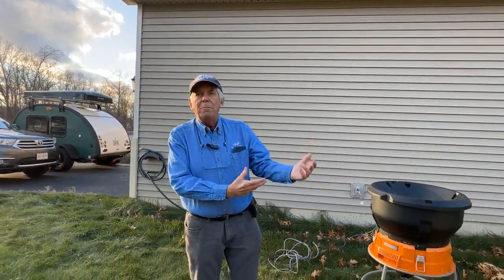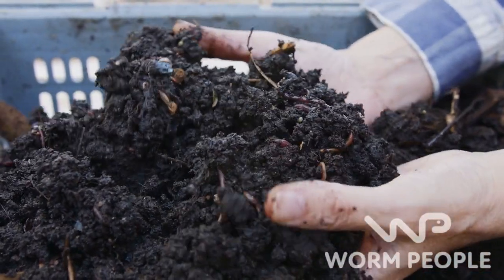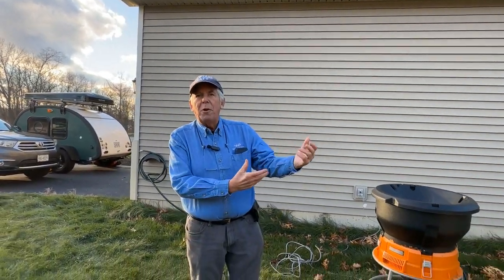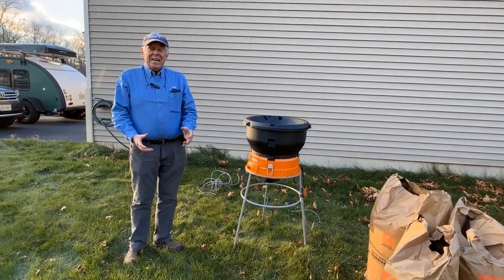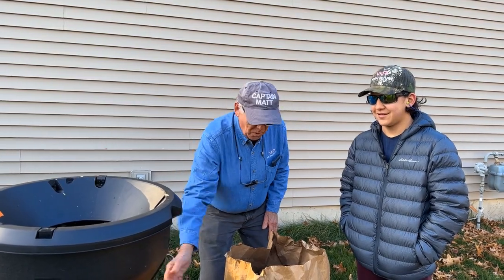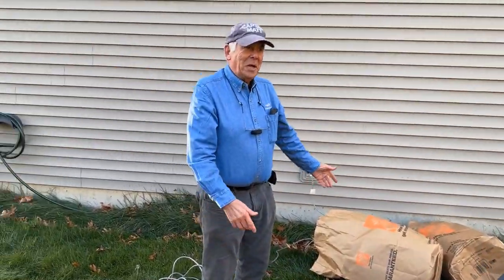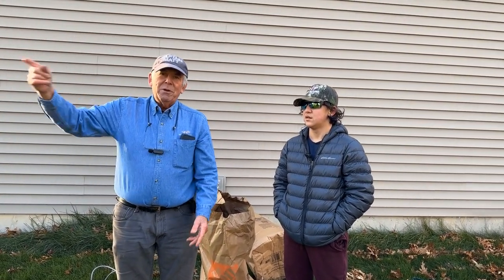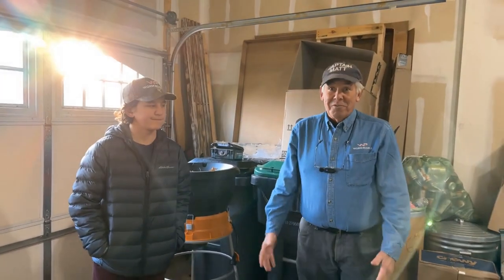Store Fall Leaves for Worms in Fraction of the Space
Worx Leaf Mulcher

Captain Matt loves teaching people how to raise worms, where do-it yourself makes sense, and where to source the best supplies.

Found this video useful?  You can buy Captain Matt a coffee!

- 1 Ton Bag
- 1 Ton Bag (10 pack)

Check out the Brockwood Shifter and let Harry know Captain Matt sent you for a discount